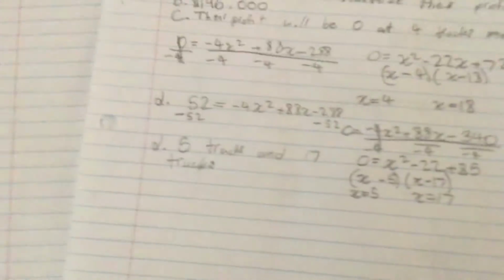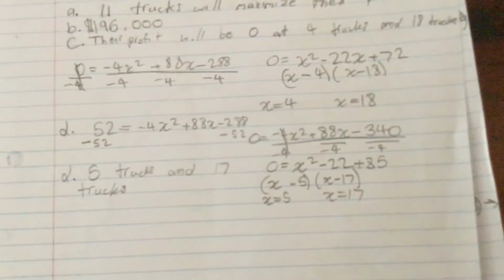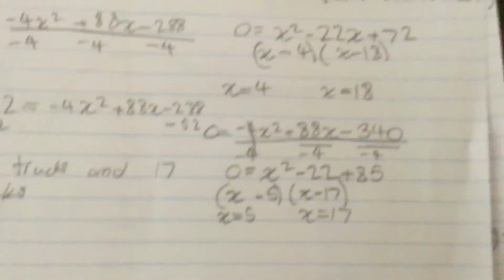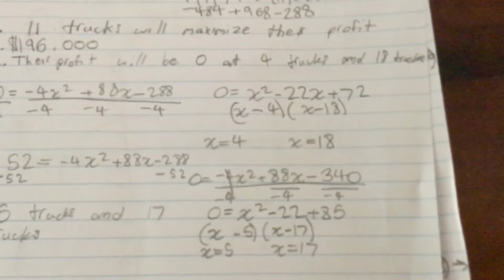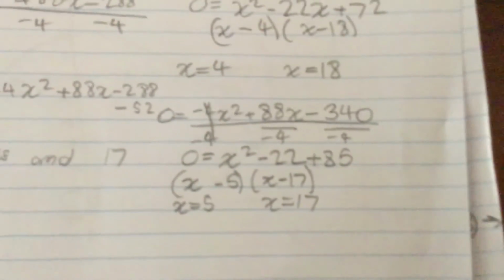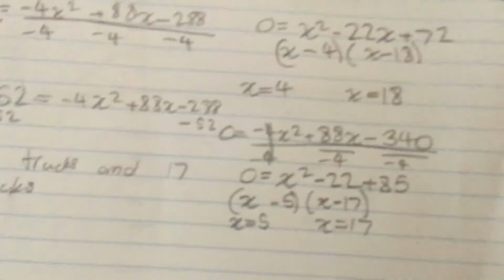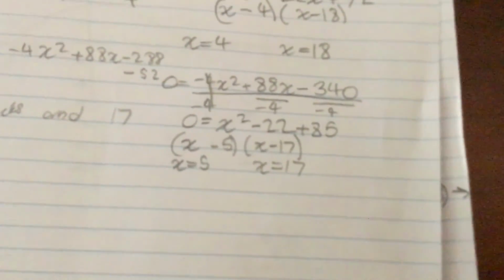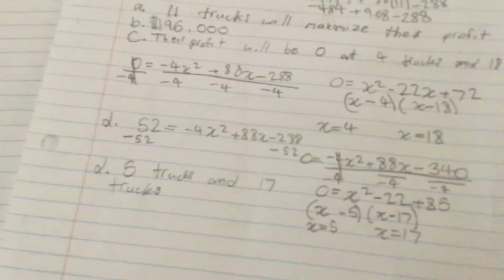Math final 1